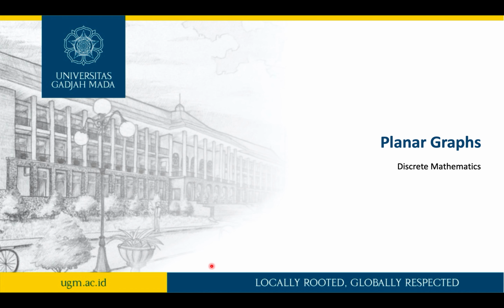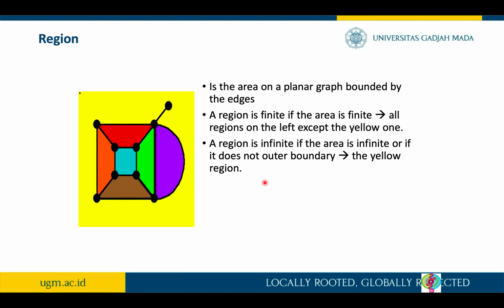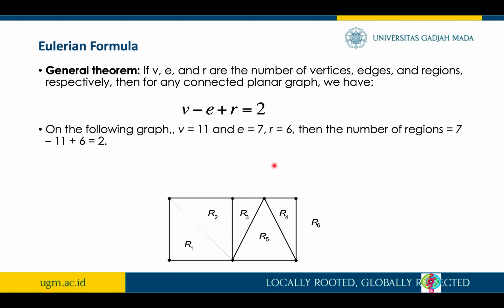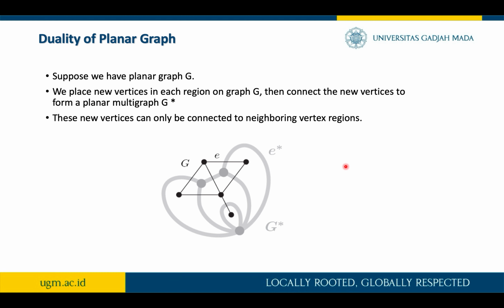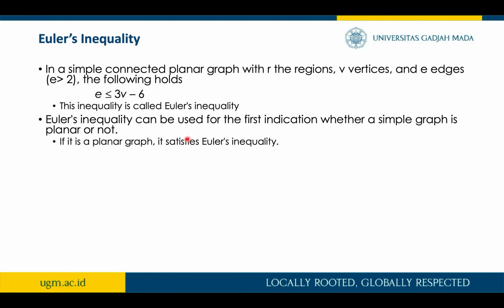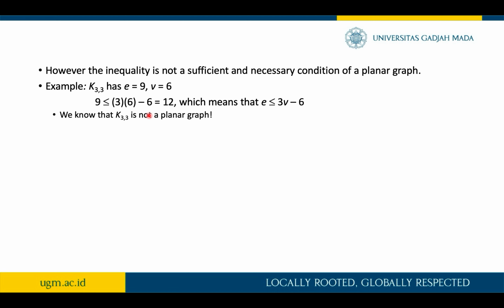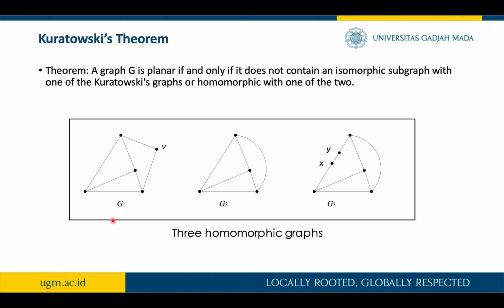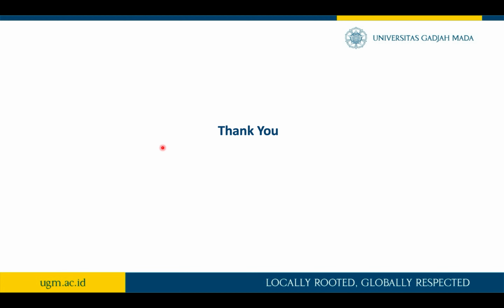Planar Graphs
Definition of planar graphs, regions, duality of planar graphs, Eulerian formula, Euler’s inequality, Kuratowski’s graphs, Kuratowski’s theorem.

Graf planar: definisi graf planar, region, dualiti graf planar, formula Euler, ketidaksamaan Euler, graf Kuratowski, teorema Kuratowski.